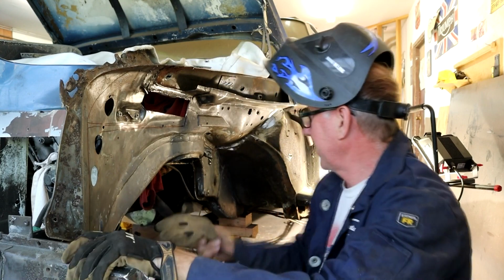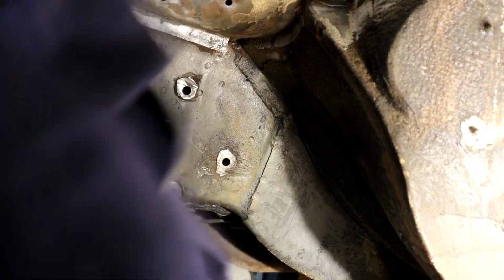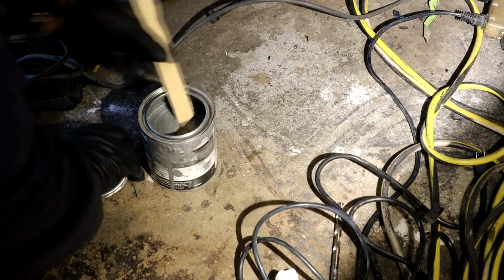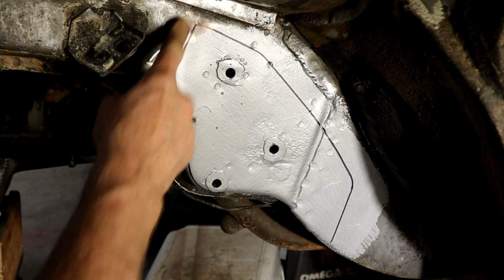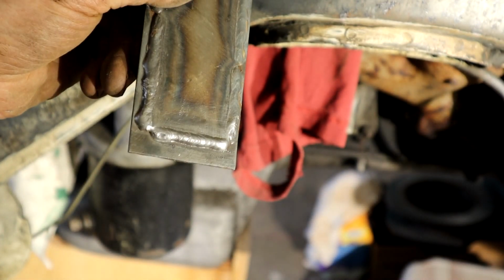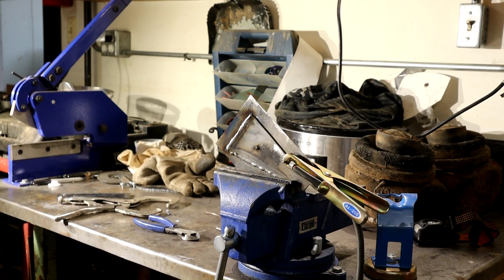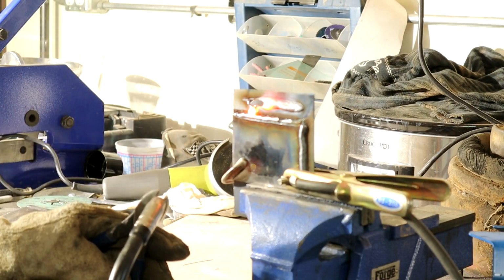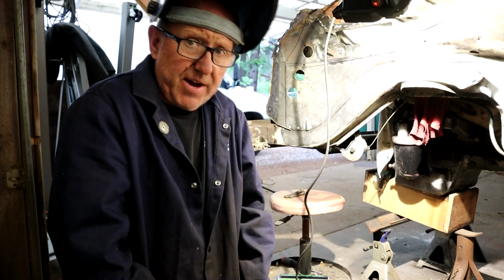Mercedes W109/W108 Steering Box Mount Reinforcement.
In this video I wanted to show you how I reinforced the frame that holds the steering box. This is an apparent weak area on the w108/ w109. Especially the 6.3. Due to it's increased weight and torque it puts extra stress on the frame. From my understanding Mercedes did carry out a recall for this reason, but not on every car. The location makes it a challenging area to weld due to limited room. Also welding thicker gauge steel to a thinner gauge brings its own challenge.